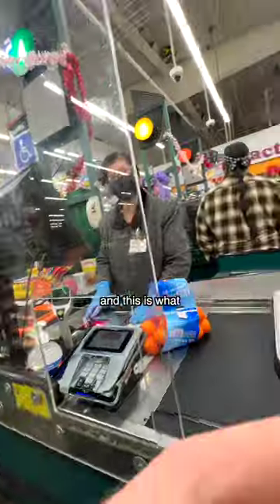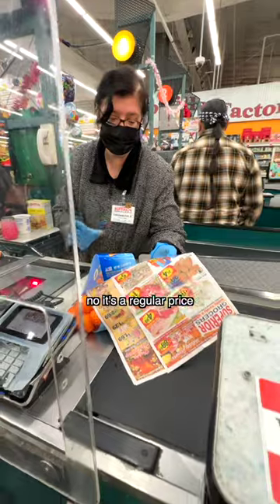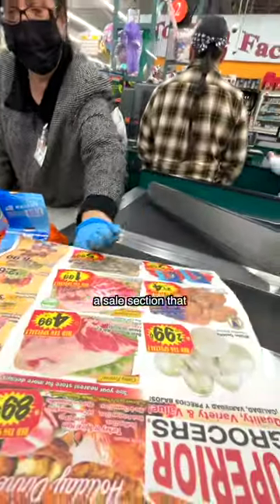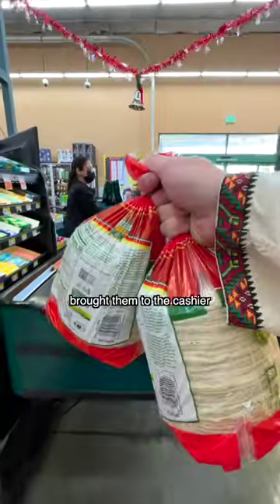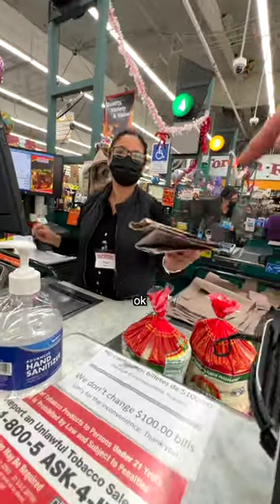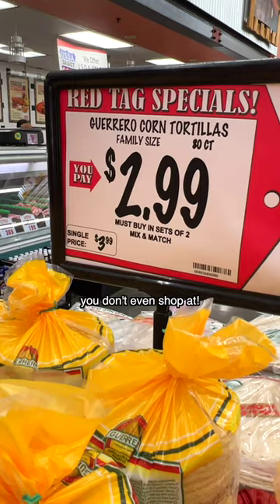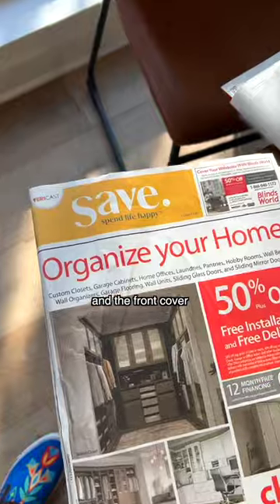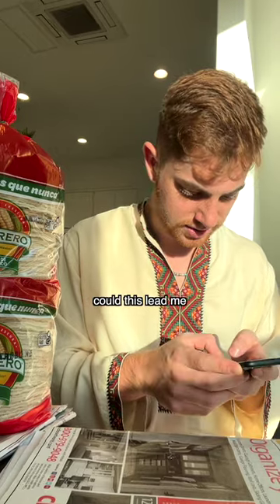the junk mail saga continues 😵‍💫